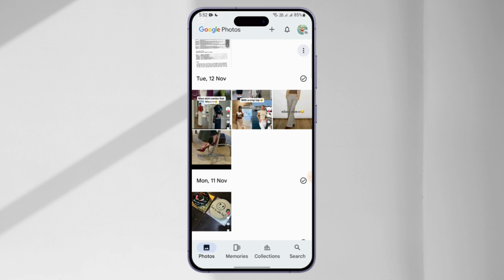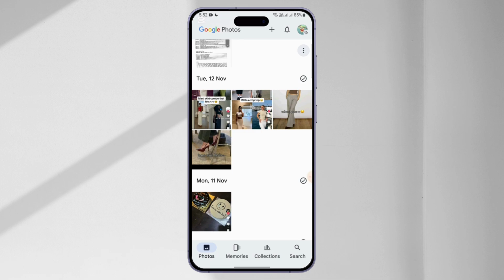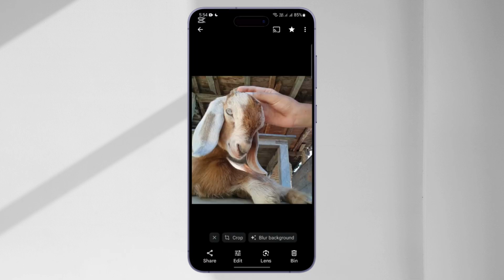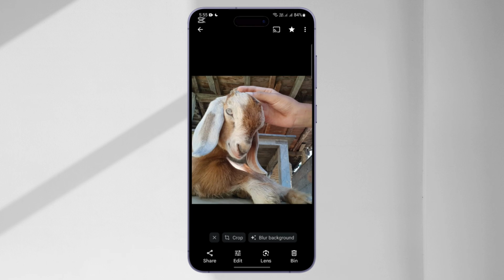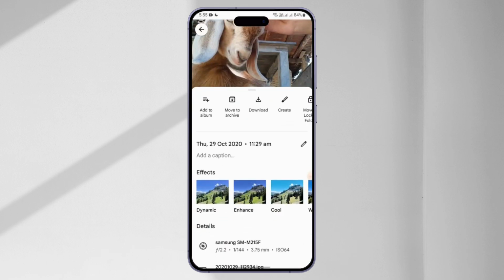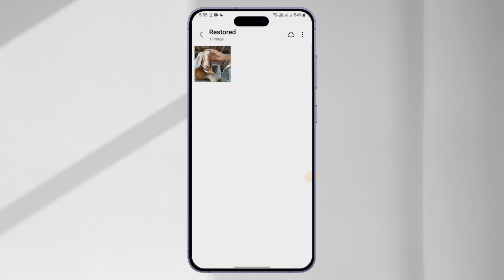How to Save Google Photos to Gallery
Want to download your photos from Google Photos to your device’s gallery? This video will guide you through the steps to save pictures and videos from Google Photos to your phone or tablet quickly and easily. Whether you're asking, "How do I save Google Photos to my gallery?" or need help managing your memories, this tutorial has you covered. Watch now to learn how to save Google Photos to your gallery today!

Timestamps:
00:00 How to Save Google Photos to Gallery
00:10 How Do I Download Photos from Google Photos to My Device?